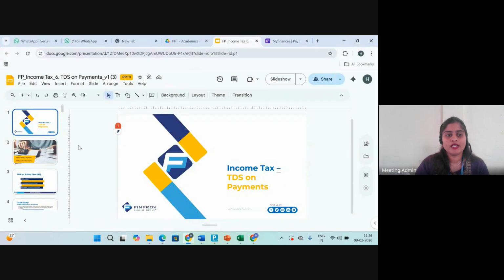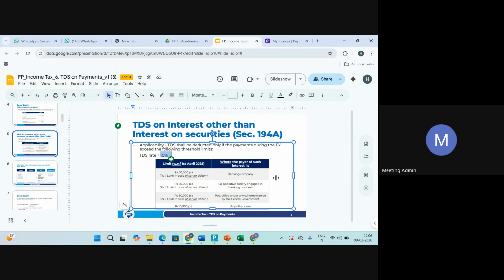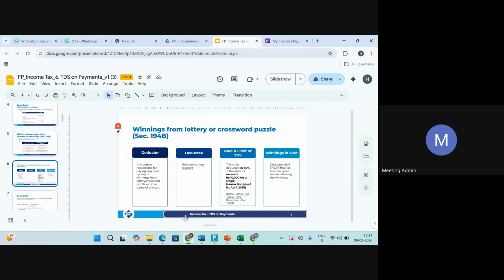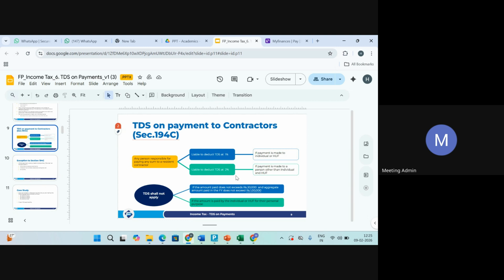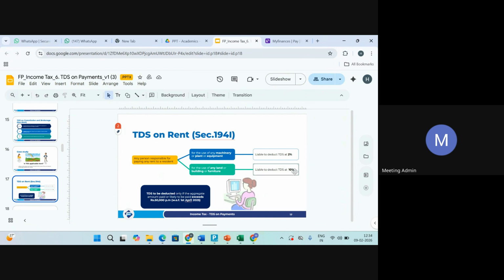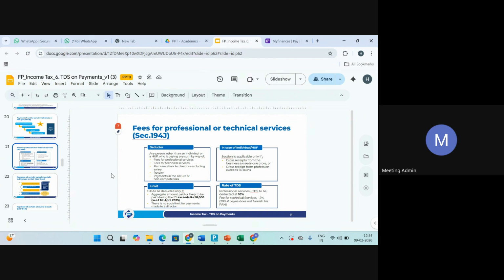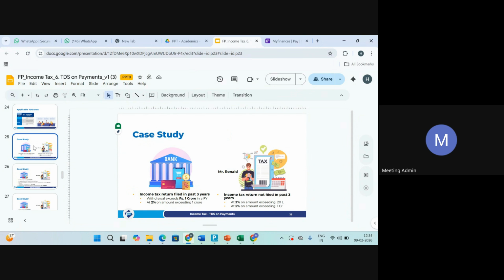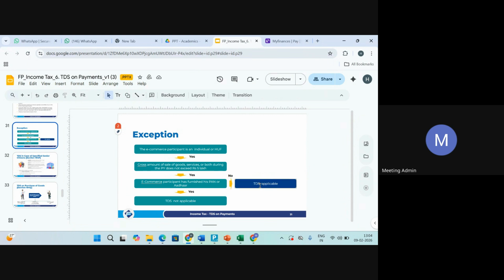BASP Nov B BATCH 2025 (9/2/2026) - Income tax Theory